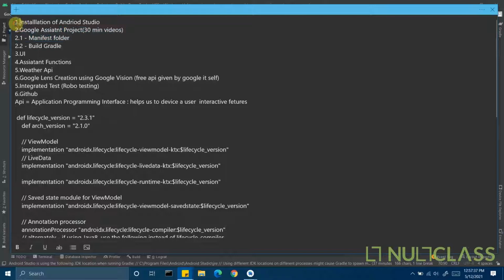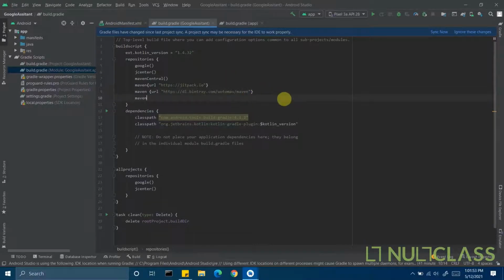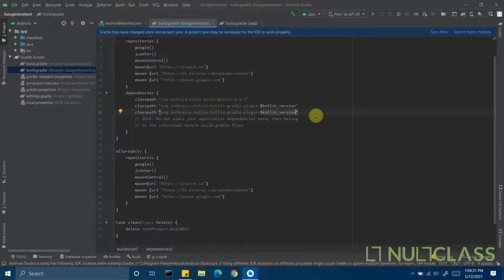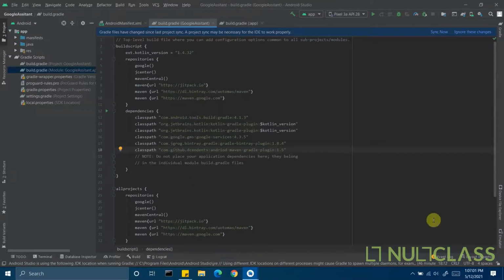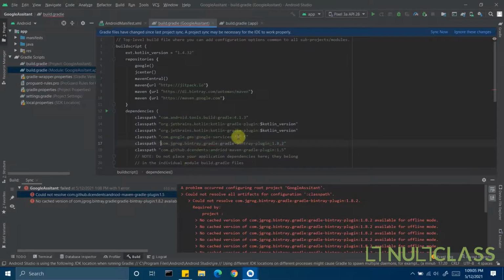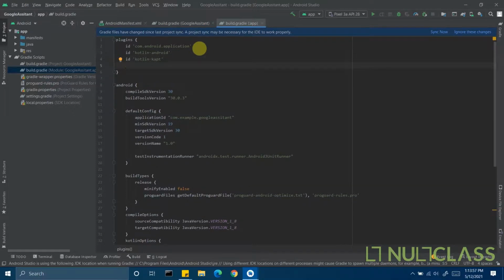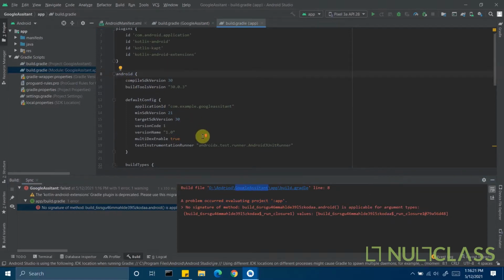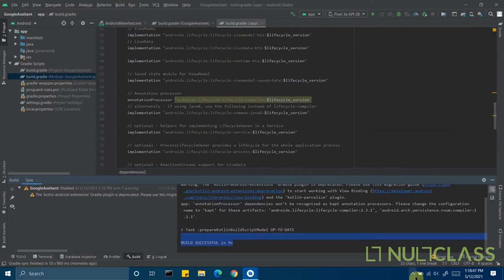Build Gradle | Build Your Own Google Assistant | Part #5 | NullClass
Don’t you find it fascinating when you can search and perform so many tasks with a simple command? You just have to say “okay Google” and Google assistant will search just about anything for you. You can call or text someone without so much as picking up a finger, all you have to do is say “okay Google”.

In today’s advancing world it is very important to move forward with technology, or you will be left behind. Using voice commands in an app does not only make it trendy but, also feasible. You also end up saving a lot of time as you just need to speak the command and not type it out.

It is of great importance in today’s world to learn how to build your own android assistant app. If you are interested in building an app like google assistant but you don’t know where to begin, you have come to the right place. NullClass is here with a yet another trendy course which will solve your problem. Here you will not only learn the theoretical knowledge required to build the app but, also practical examples which will help you get a better understanding of the topic.